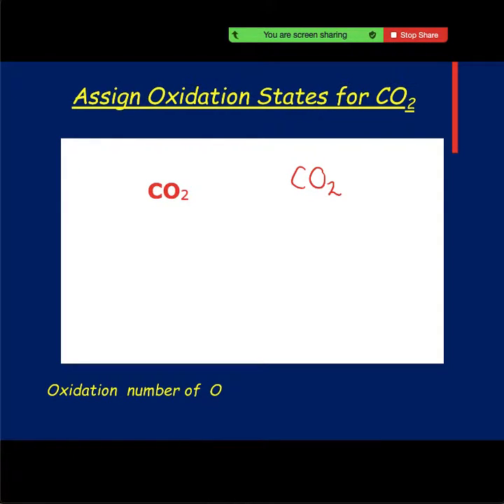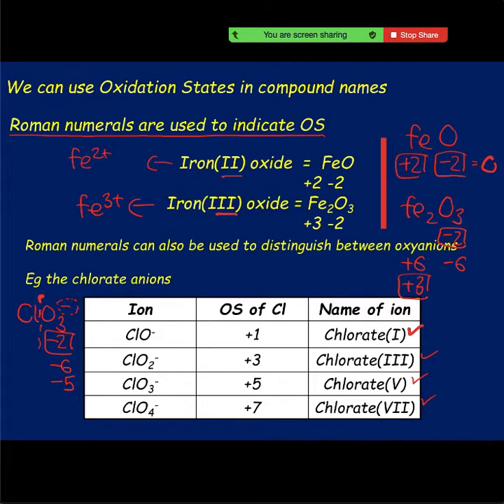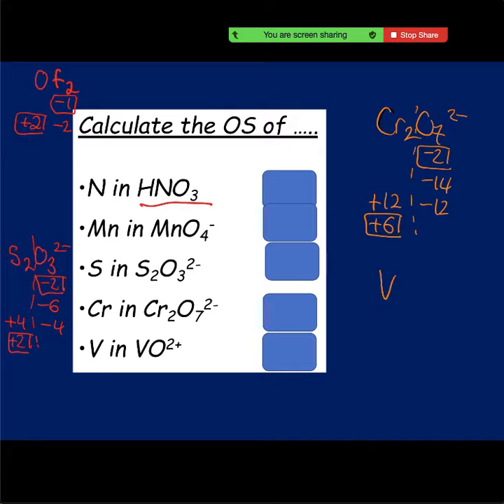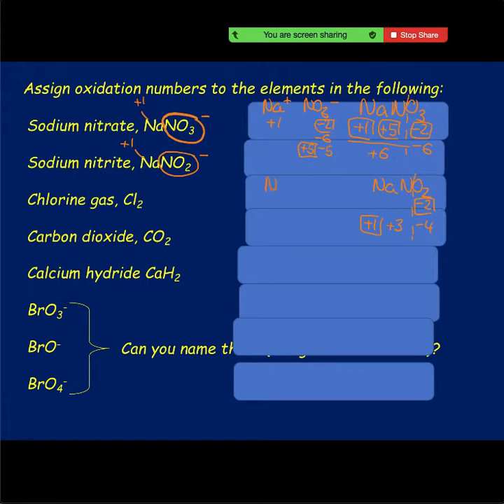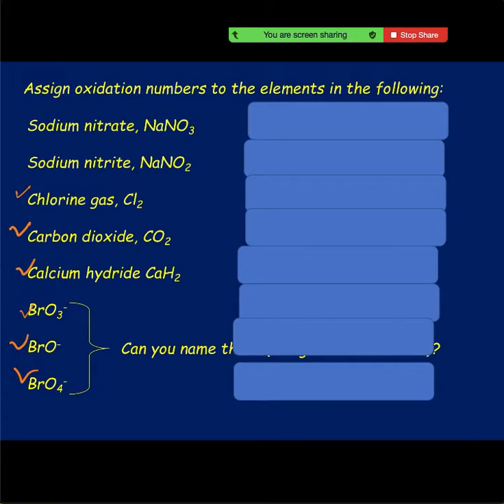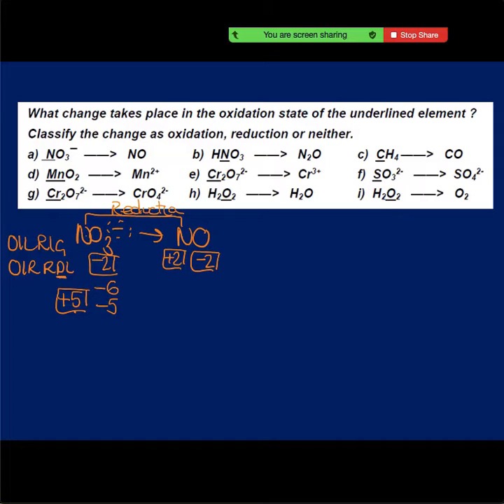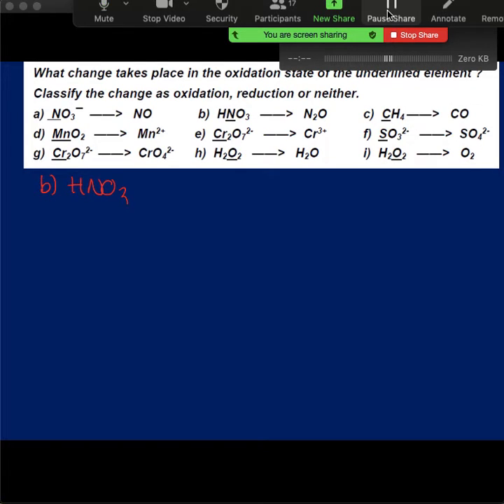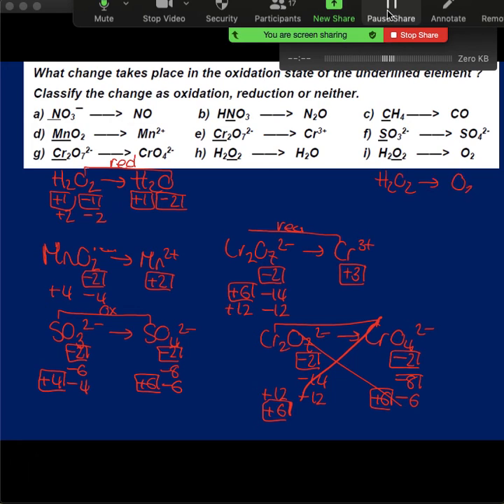F5 Chemistry Redox More Oxidation States L04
This video is to help my 5th Form Chemists in their endeavour to determine oxidation states. There is no monetary gain to me in making this video.